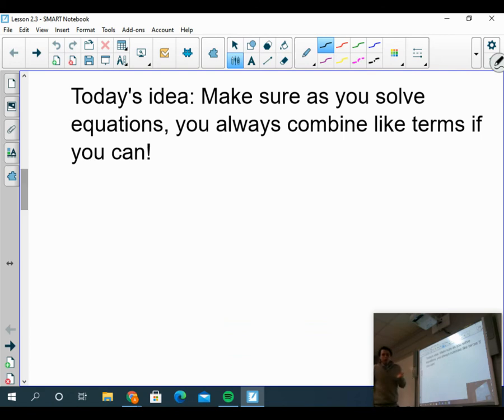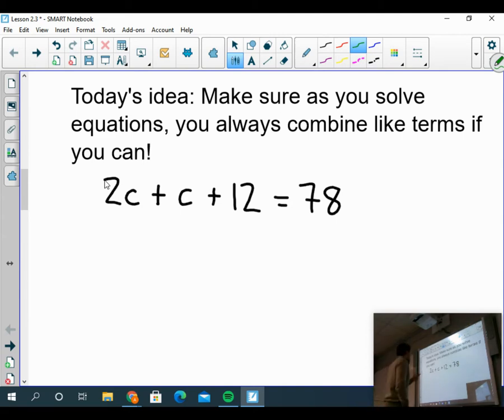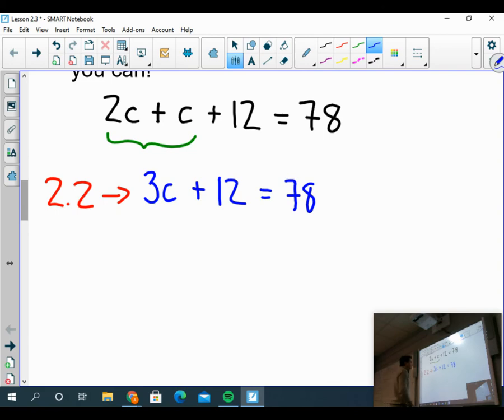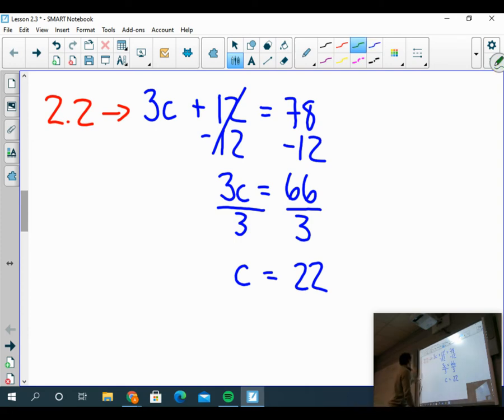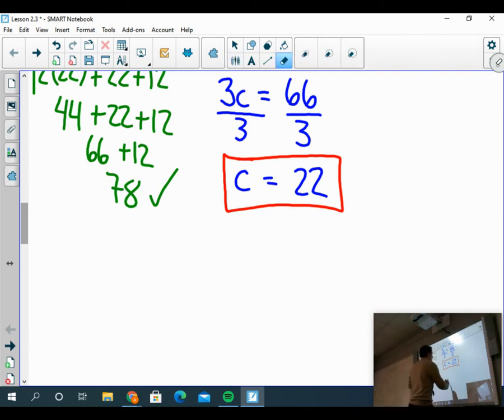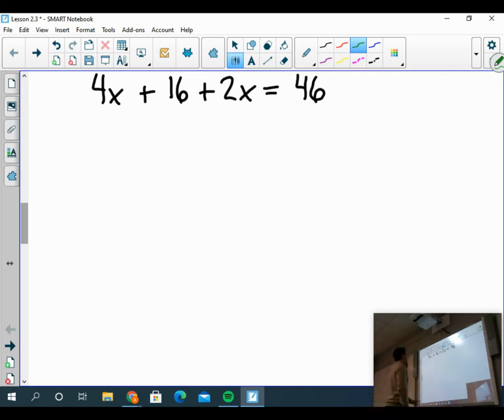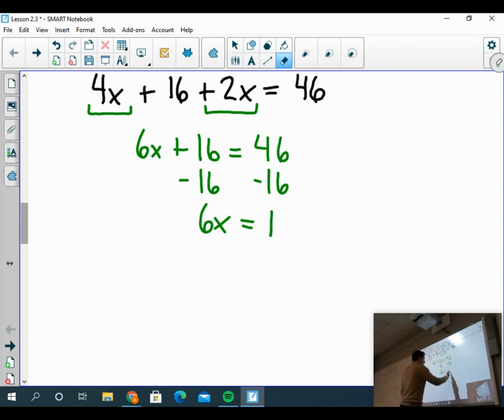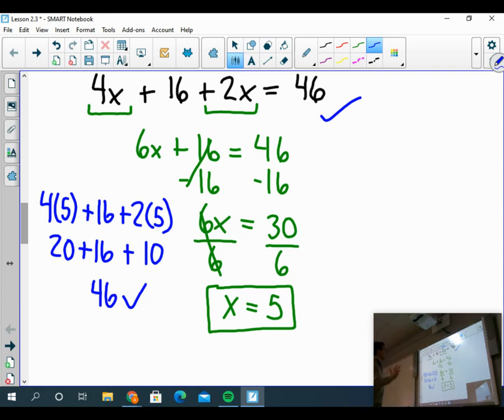Algebra - 2.3 Part 1